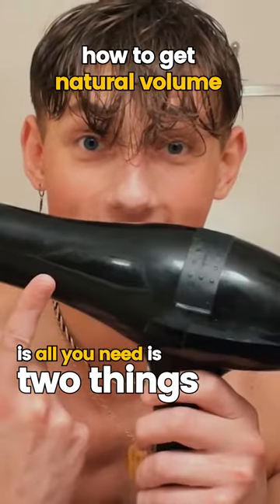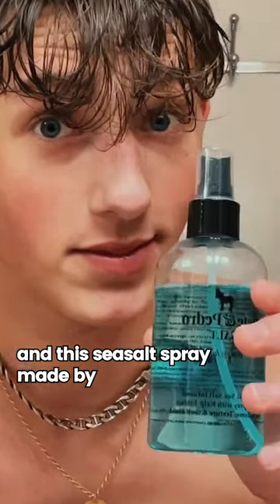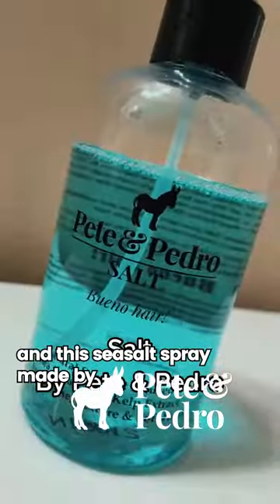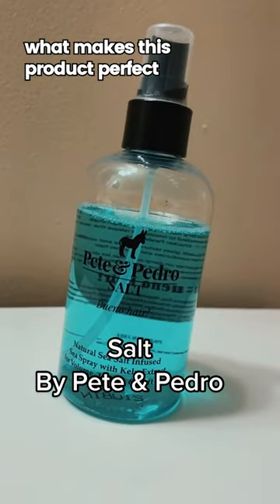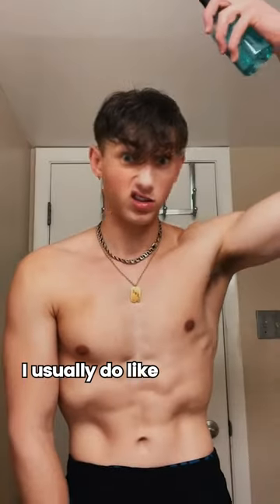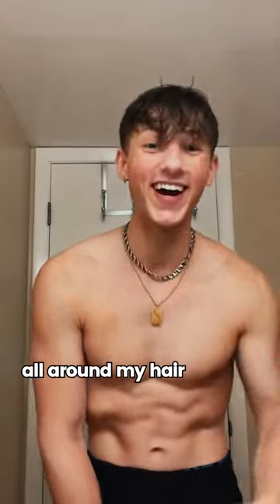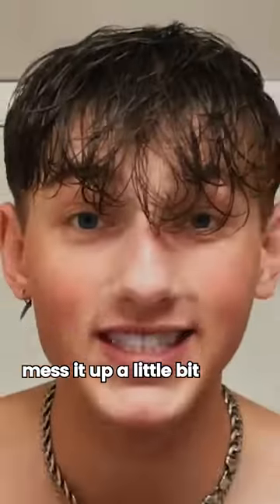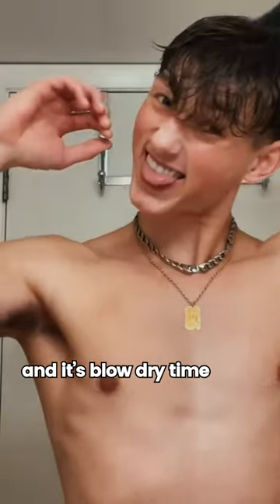The BEST Hairstyling Product You've Never Heard Of!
Sea salt spray adds crazy volume and texture, but keeps your hair soft and luxurious. If you haven't tried a Natural Sea Salt Pre-styler before, now is the time to try SALT!